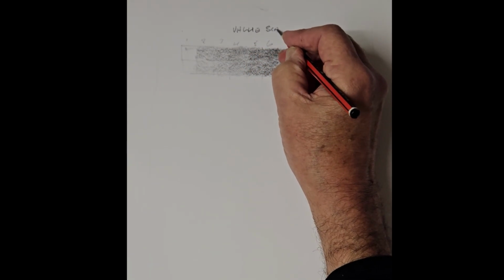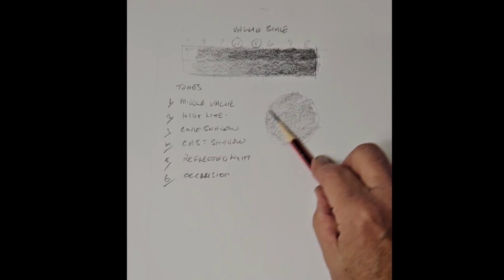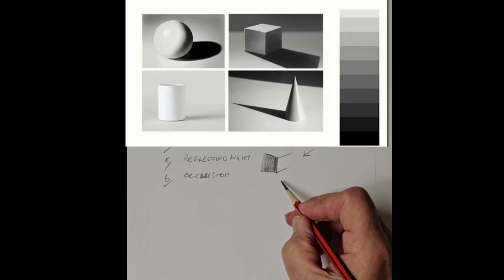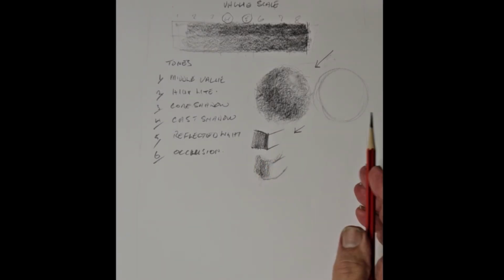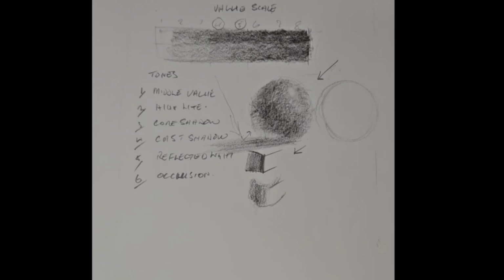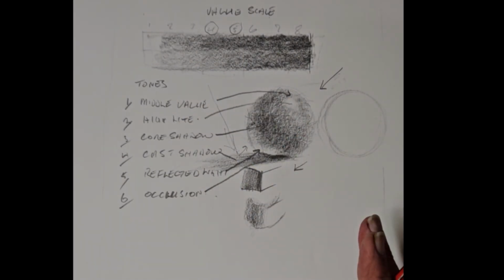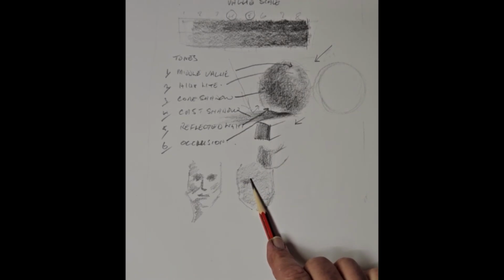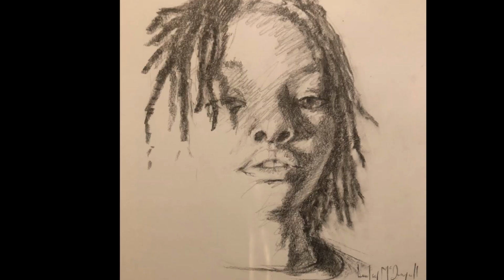Understanding the power of values in your art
Values can add immense power and versatility to any painting or drawing. In most cases beginners work lack strong contrast and impact and look weak and unprofessional. Understanding and correctly applying values will often be the only thing needed to immediately improve your work. Values have multiple uses and power, this video will introduce you to understanding values and how to apply them.